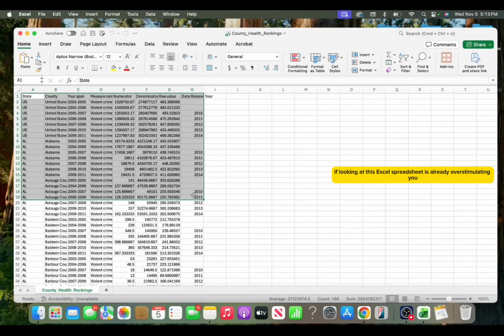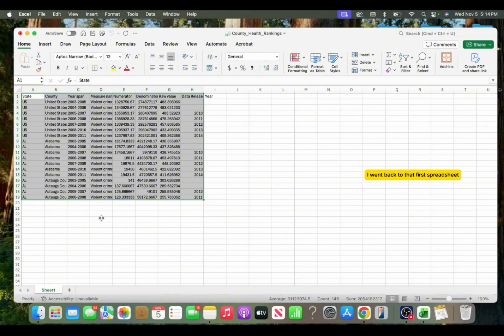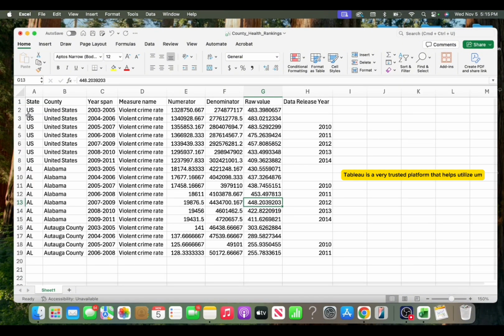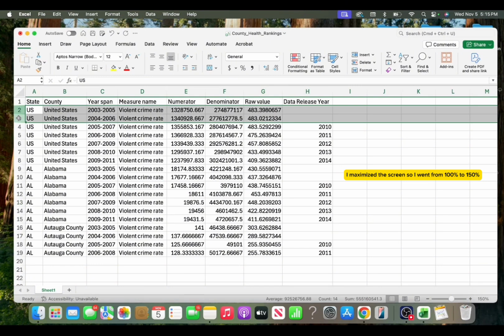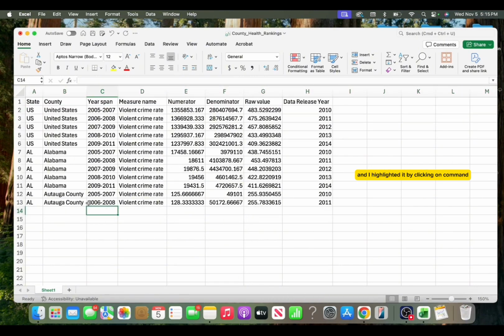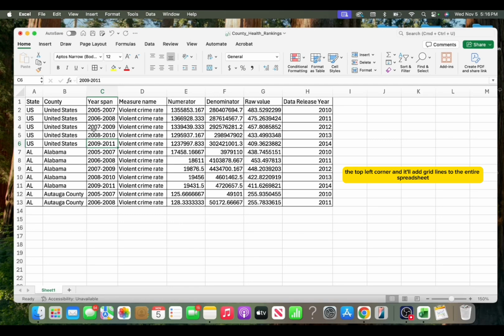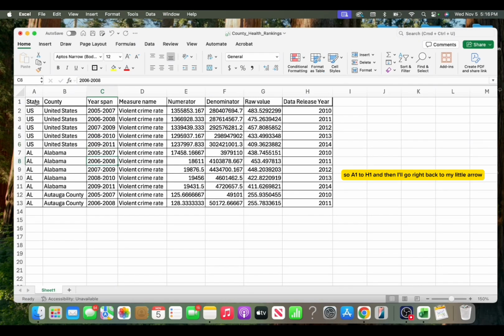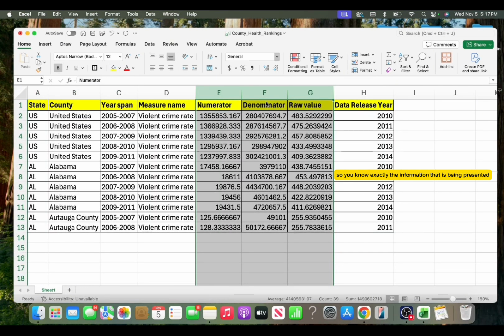Basic Excel Formatting Skills | Quick 3-Minute Tutorial for Beginners PART 1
Learn essential Excel formatting skills in just 3 minutes! 💻✨

In this video, I’ll walk you through the basics — from adjusting column width and text alignment to using bold, borders, and color to make your spreadsheets look clean and professional.

Perfect for beginners who want to make their Excel sheets easier to read and more visually appealing. Whether you’re a student, business owner, or just starting your data journey, these quick tips will save you time and make your spreadsheets stand out!

✅ What You’ll Learn:
 • How to format text and numbers
 • Adjusting cell alignment & wrapping text
 • Using color and borders effectively
 • Quick shortcuts to make formatting faster

📊 Watch till the end for bonus tips on creating a professional-looking Excel sheet in seconds!